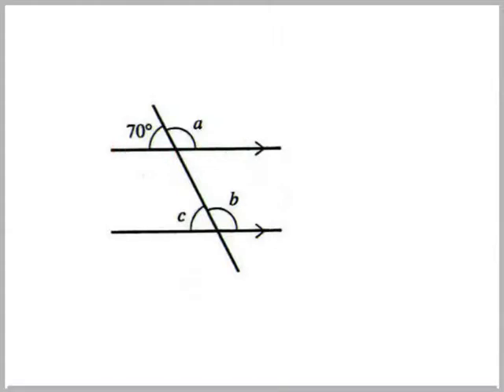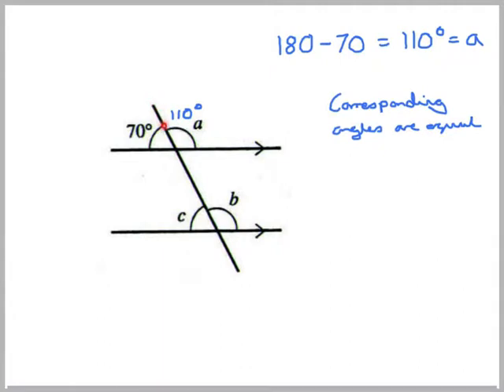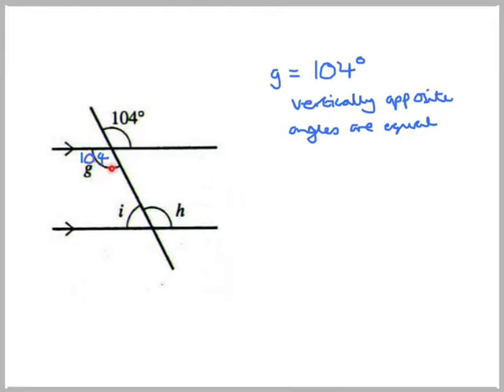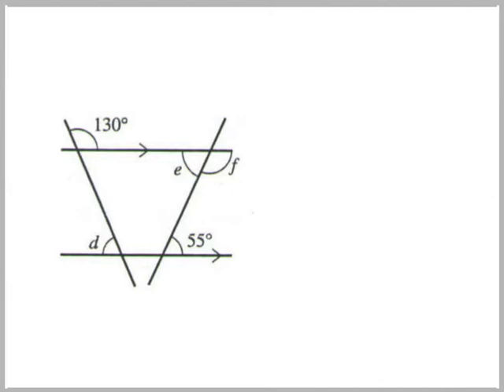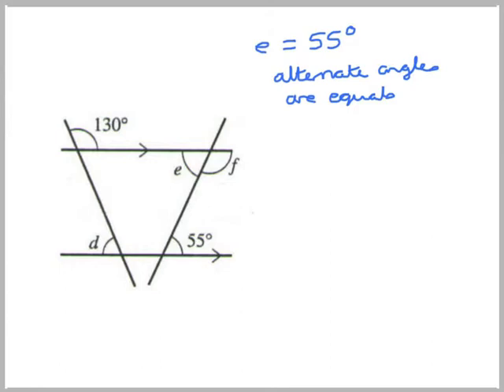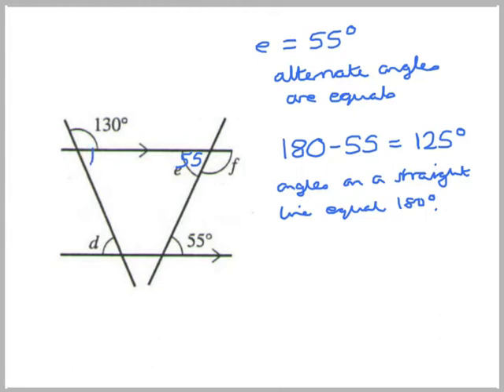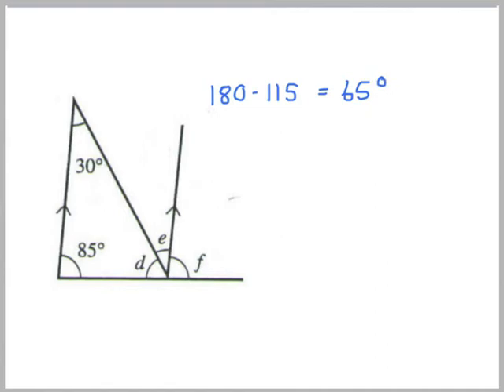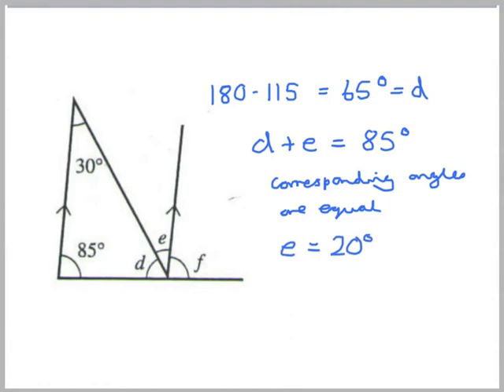Angles between parallel lines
Vertically opposite, corresponding, alternate and co-interior angles